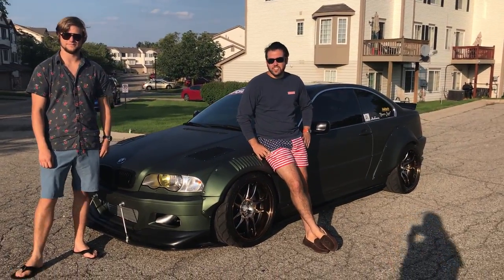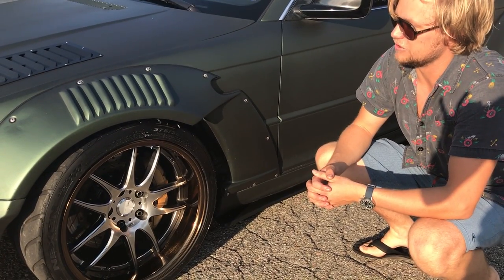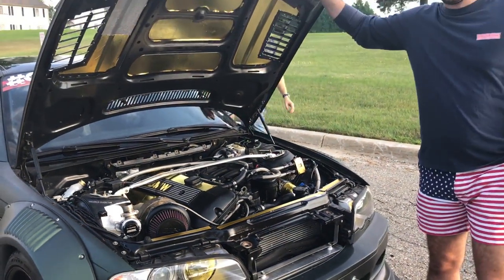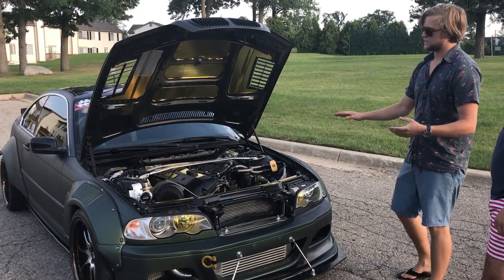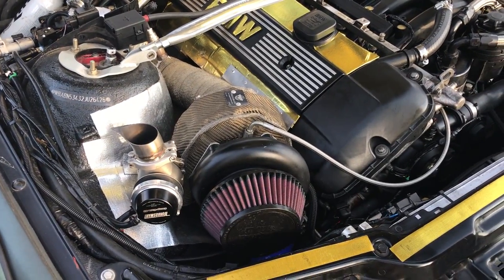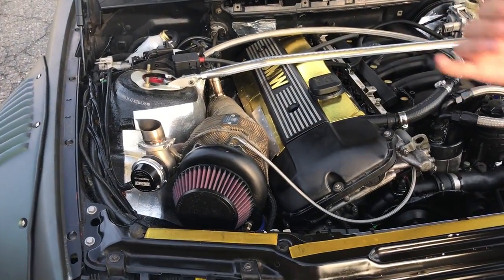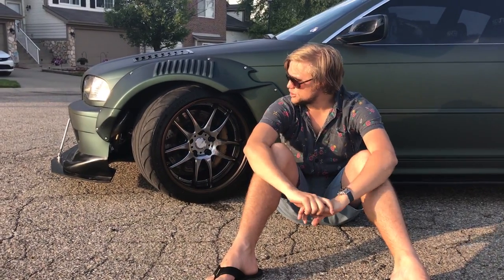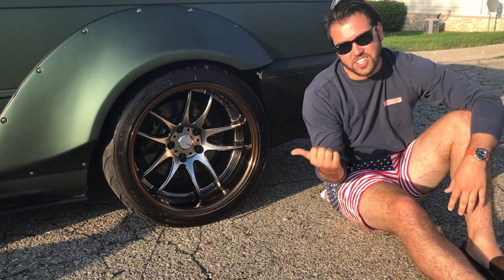Build Breakdown - Widebody Turbo E46 Non-M 330ci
Check our pages!
ebay for unlocked ecu's

This is our turbo 330ci that we compete in gridlife time attack events with. Here is a quick overview of the car, we will have more detailed videos to come! Still has the M54 engine, running low 20's of boost on e85.

2002 BMW 330ci
E85 fuel
Fully built engine
6262 BoostLab turbo
Full 3" exhaust
Status Gruppe coilovers
SLR mini steering kit
DTMFiberwerkz v2 body kit, sunroof delete, and rear lip.
Hack Engineering oil feed cap
6 piston brembo brake kit with 345mm two-piece rotors